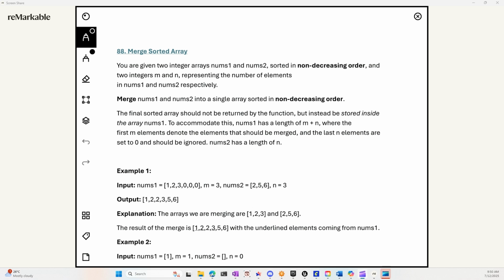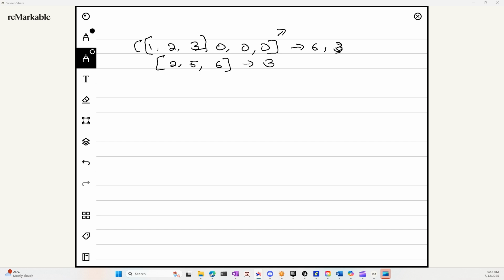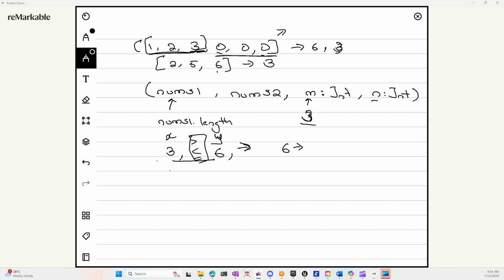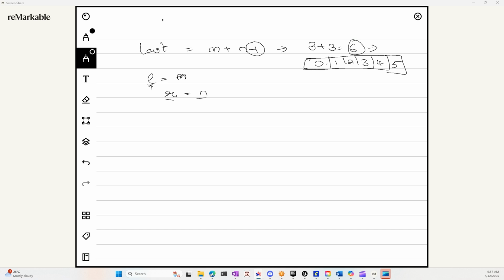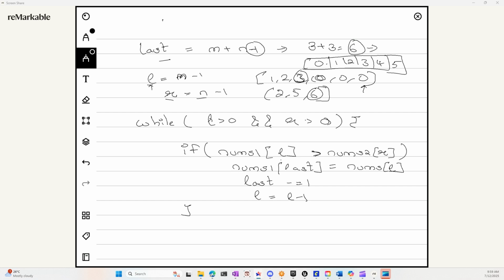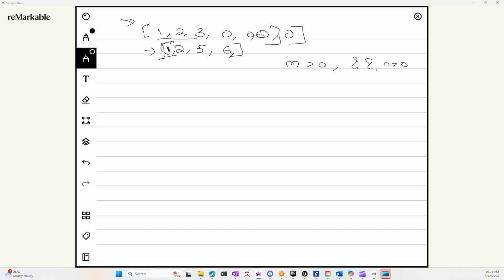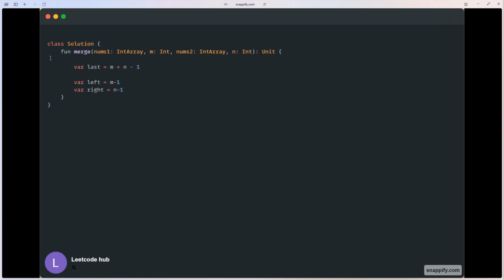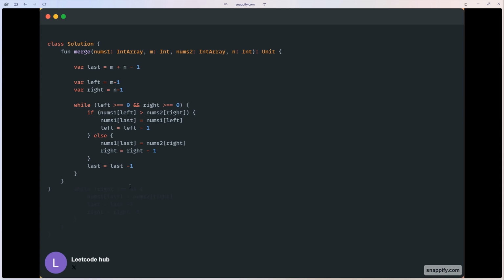Merge Sorted Array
Master the LeetCode "Merge Sorted Array" problem with this step-by-step tutorial covering in-place merging, optimized solutions, time complexity, and real coding interview tips—perfect for beginners and intermediate programmers.